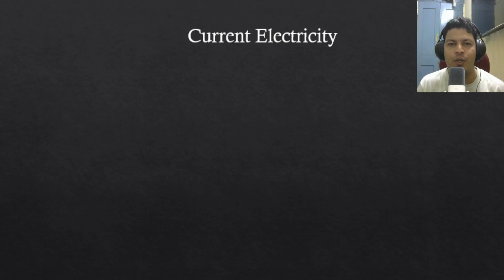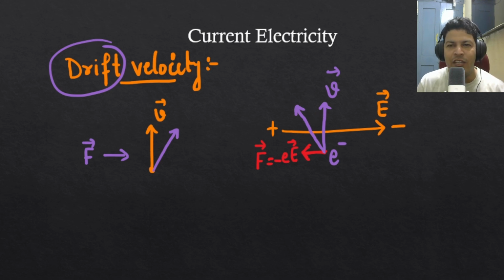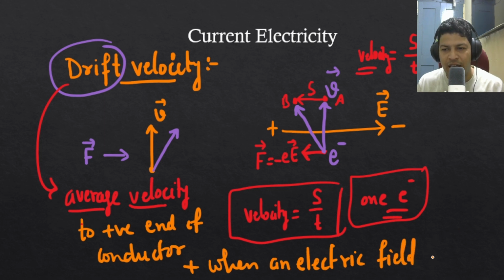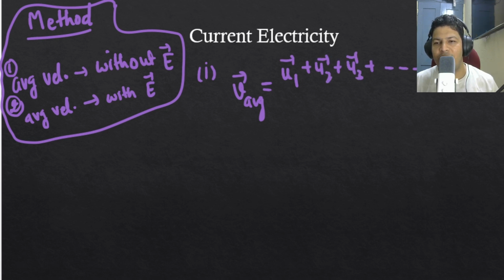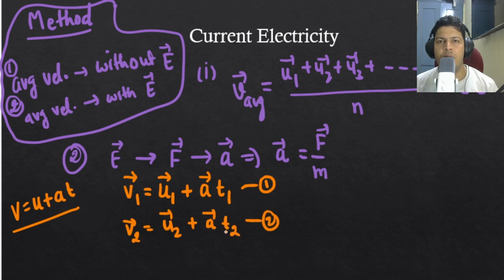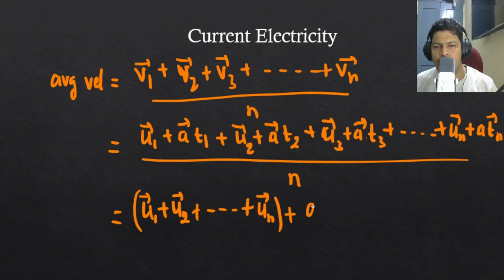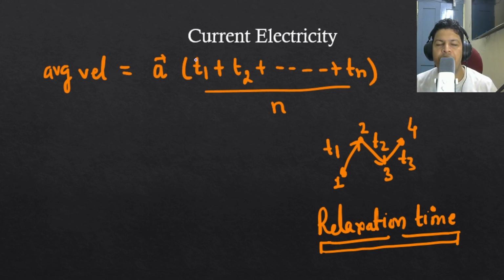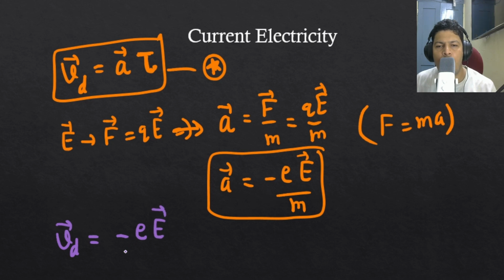Revision Series || Current Electricity (Theory) || Part 1 || Drift velocity || CBSE NIOS State Board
Basic concepts that are explained for CBSE Board Examination 2024-25